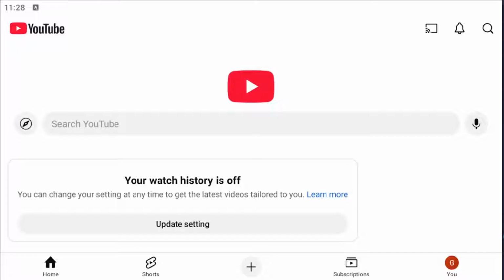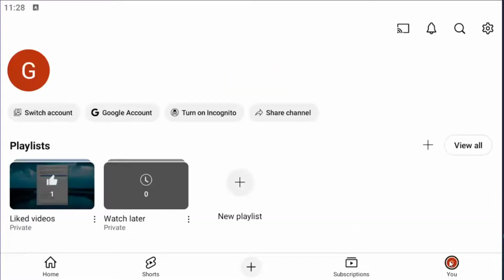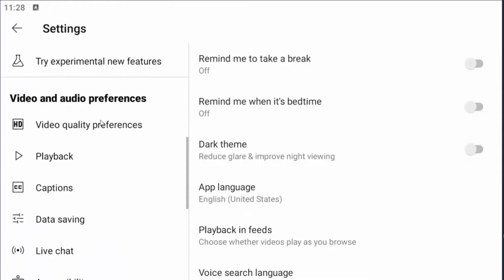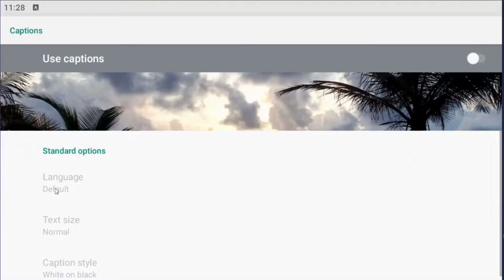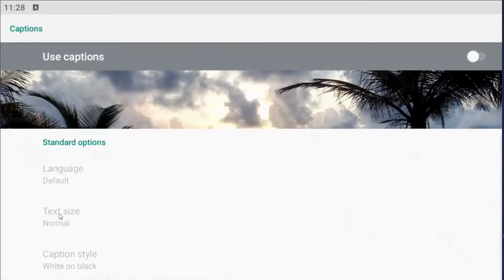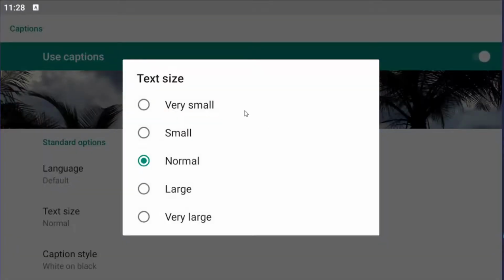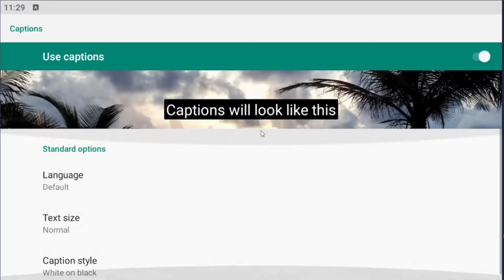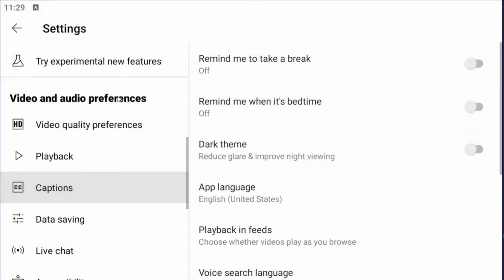How to Increase the Font Size of Subtitles in YouTube Videos [Tutorial]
This tutorial explains how to increase the font size of subtitles in YouTube videos, enhancing readability for users who need larger text. By adjusting your settings within the YouTube app or website, you can customize subtitle size to better suit your viewing preferences. This feature is particularly useful for viewers with visual impairments or those who simply prefer larger text for easier reading. The guide provides clear, easy-to-follow instructions to help you change subtitle font size, ensuring a more comfortable viewing experience.

Issues addressed in this tutorial:
increase the font size of subtitles in YouTube videos
how to increase subtitles size on YouTube
how to change the font size in YouTube
how to change the size of YouTube subtitles
YouTube increase caption size
how to increase subtitle size on YouTube
how to increase the size of subtitles
how to make the subtitles on YouTube bigger
increase subtitle font size YouTube
bigger subtitles YouTube
how to increase the font size on YouTube
how to increase size of captions in YouTube